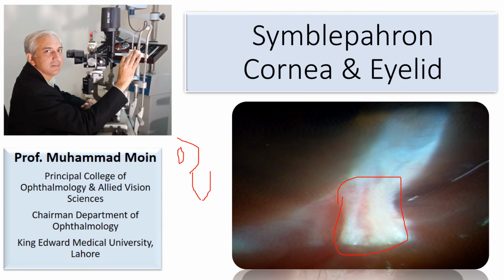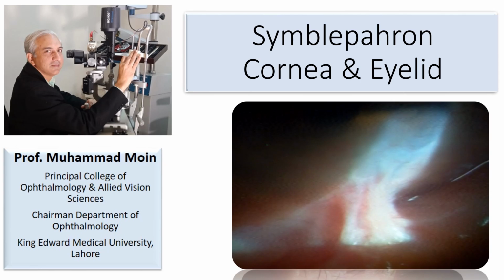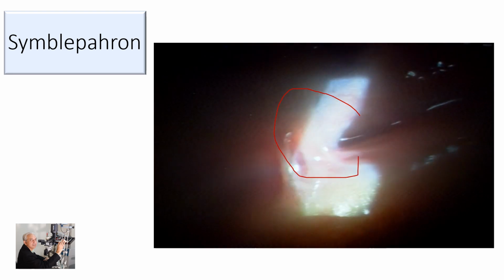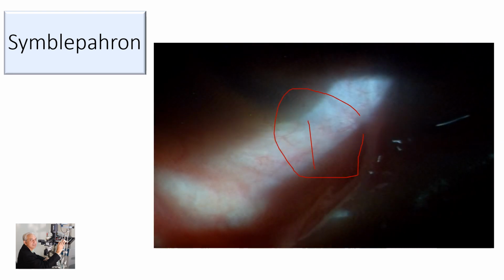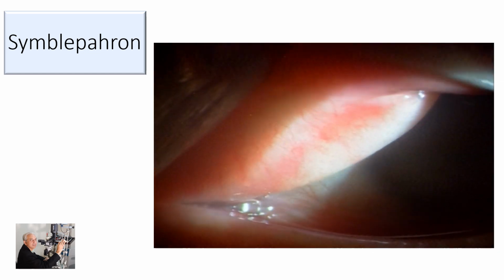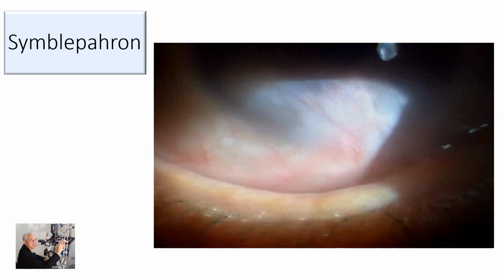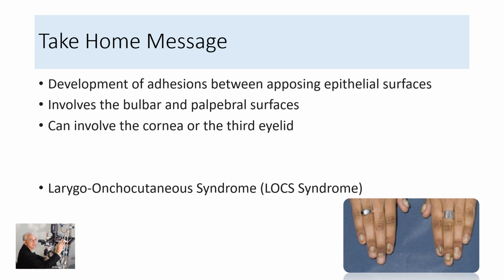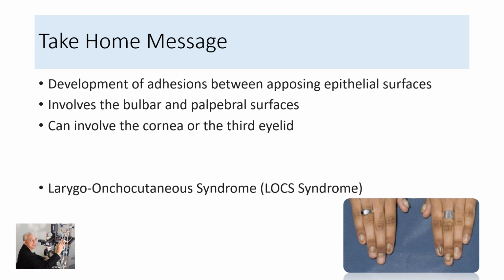Cornea Symblepharon to eyelid margin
Adhesion between corneal and eyelid is called symblepharon as well which is shown on slit lamp examination